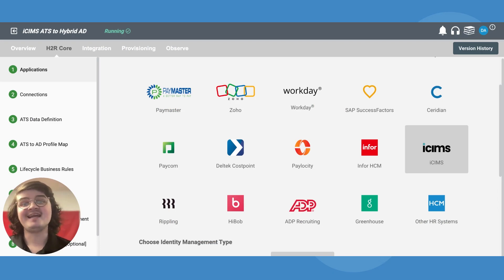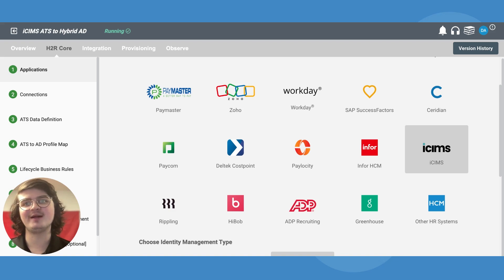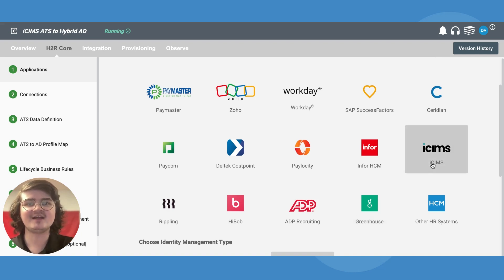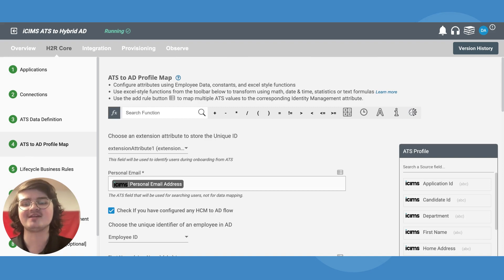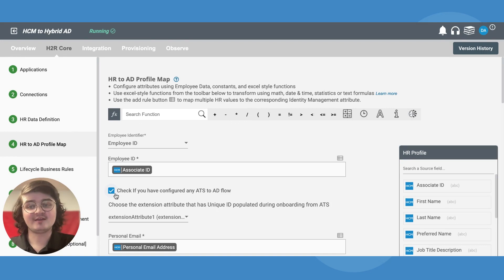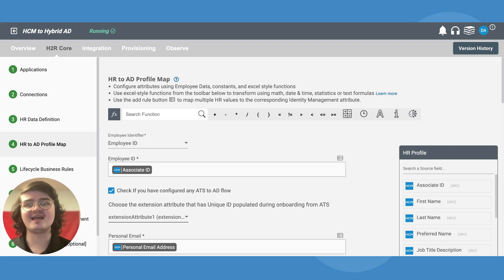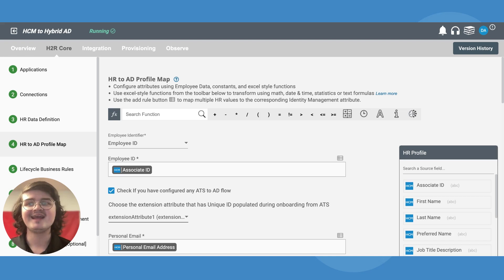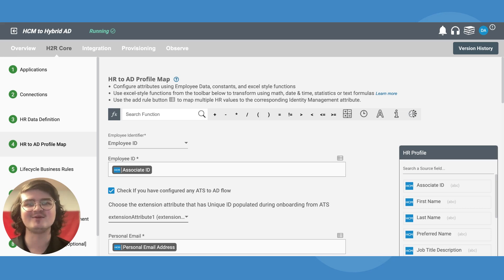Integrate ATS with AD, Azure AD & Google Directory | Hire2Retire by RoboMQ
Streamline Your ATS to AD, AzureAD, and Google Directory Integration with Hire2Retire!
Manual employee identity provisioning is time-consuming and error-prone. RoboMQ's Hire2Retire automates this process by effortlessly integrating top-of-the-line ATS platforms such as iCIMS, ADP Recruiting, and Greenhouse ATS with Active Directory, Azure AD, and GoogleDirectory in real-time.

Key Benefits of Hire2Retire:

Automate user provisioning and role-based access control
Sync employee data from ATS to IT systems instantly
Eliminate manual errors and security risks
Improve the first-day experience for new hires
Reduce IT workload and enhance compliance

About Hire2Retire:

Hire2Retire streamlines employee lifecycle management from onboarding through offboarding with effortless identity provisioning and role-based access control. Enhance productivity, strengthen security, and propel digital transformation with RoboMQ.